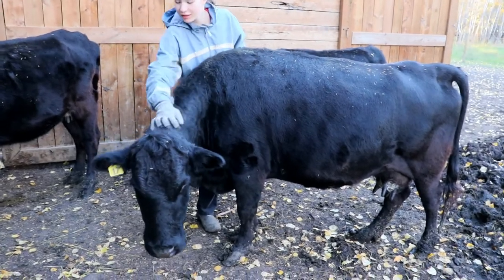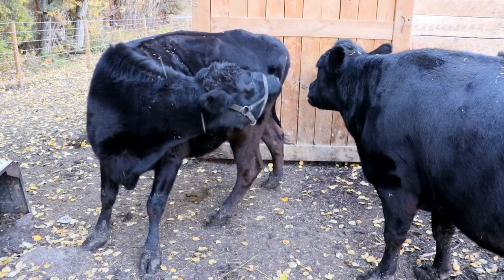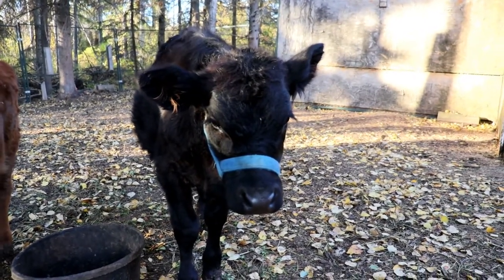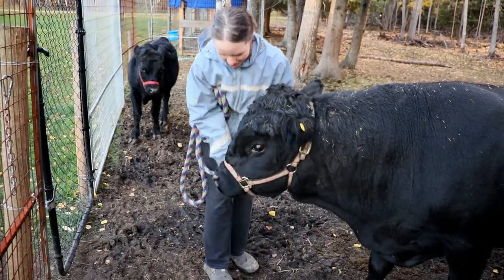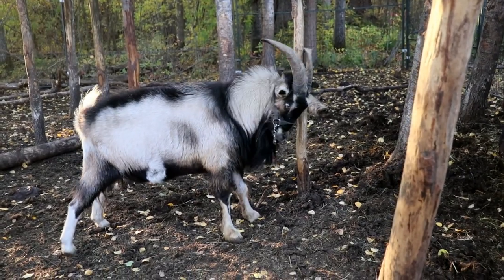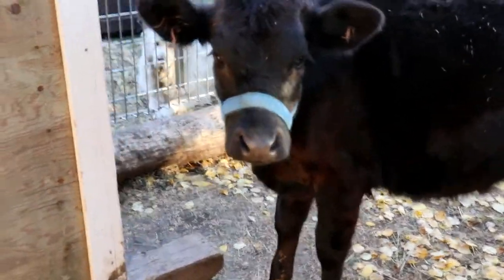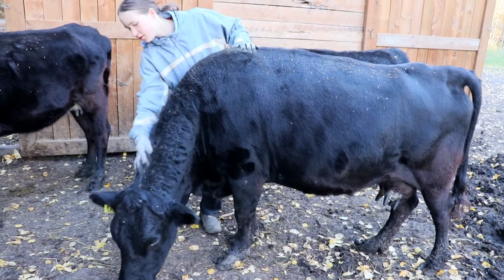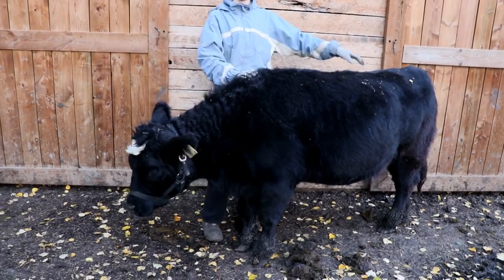How to Choose Your Family Milk Cow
How to Choose Your Family Milk Cow is a question so many people ask me. Here is the best advice I can give you.

Heart's Cry Book 1:

Heart's Courage Book 2:

Heart's Comfort Book 3:

LITTLE BITS: A compilation of short stories from the authors of Winged Publications

HANDY TIPS FOR HOMESCHOOLING PARENTS